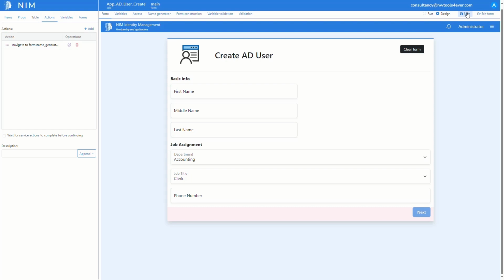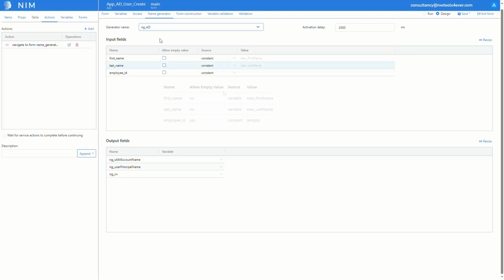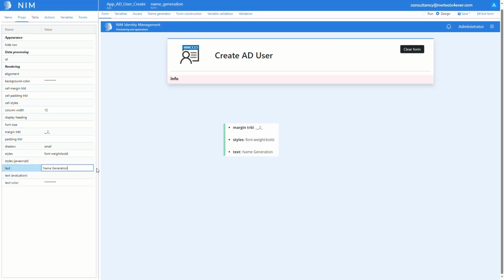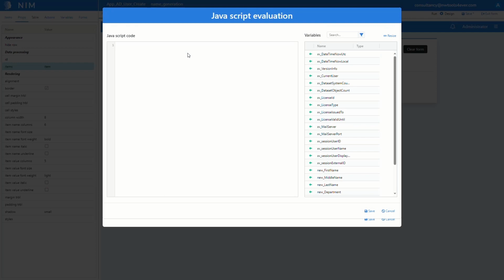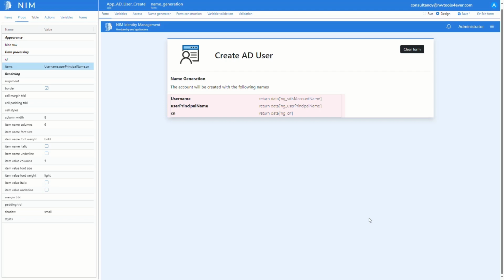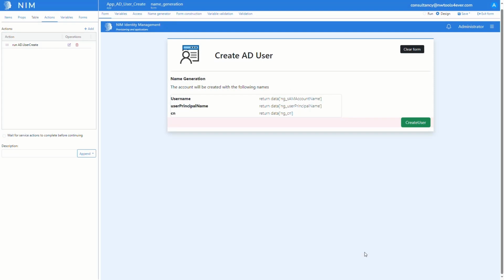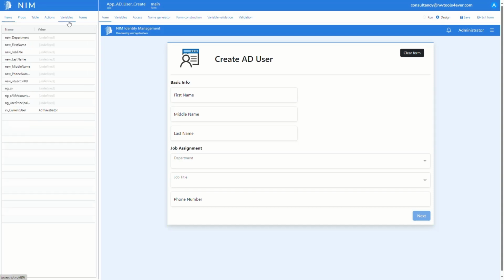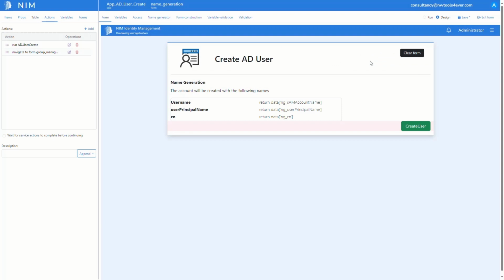NIM - App Tutorial Part 3 - Steps 11-15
NIM Documentation Video:  NIM - App Tutorial Part 3 - Steps 11-15